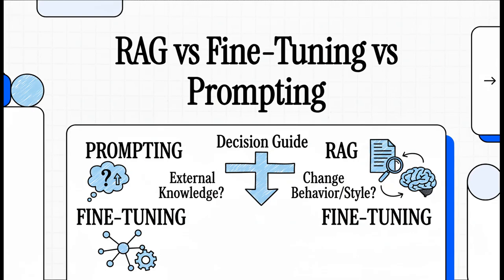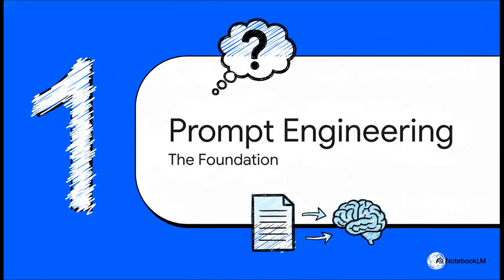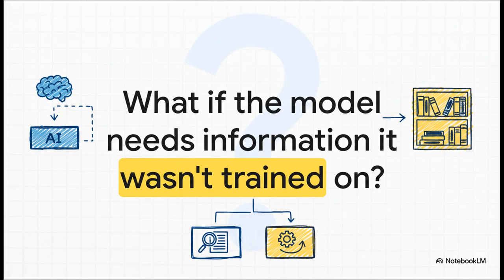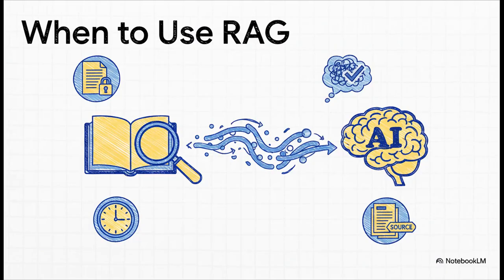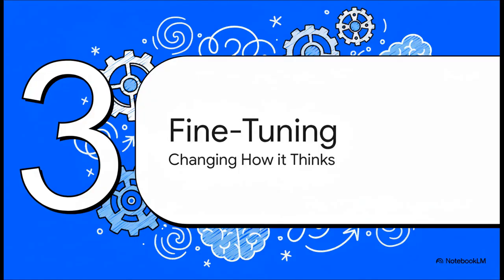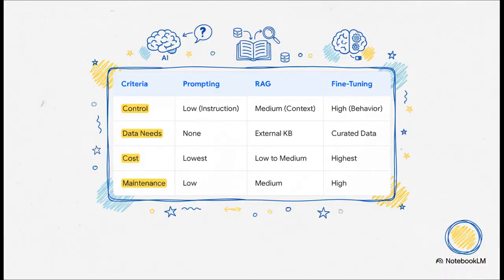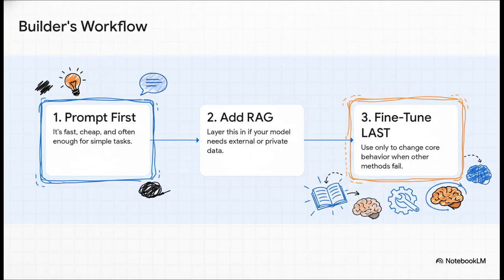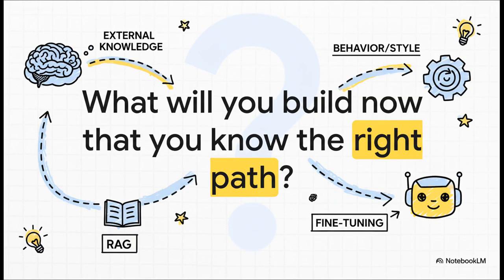RAG vs Fine Tuning vs Prompting